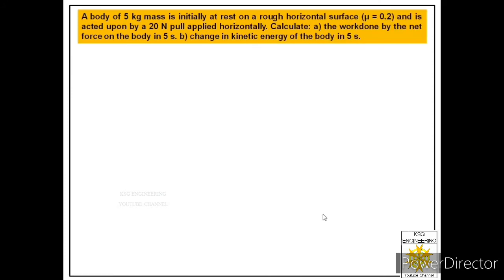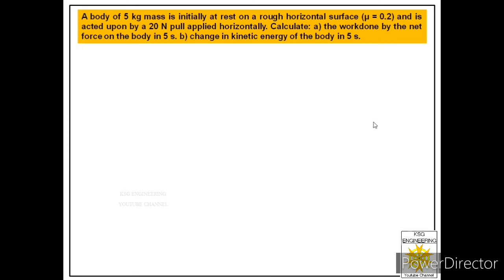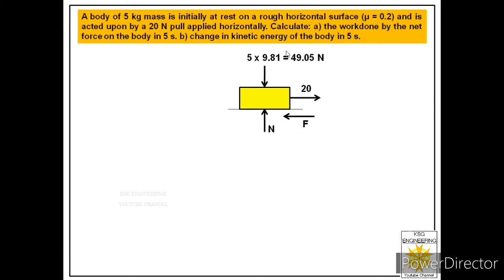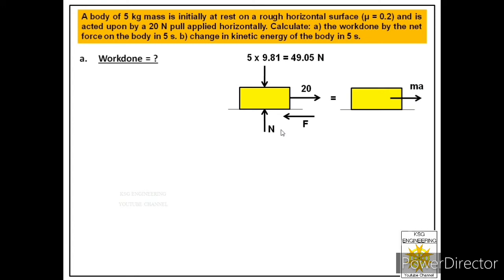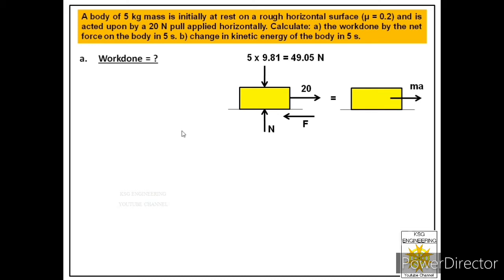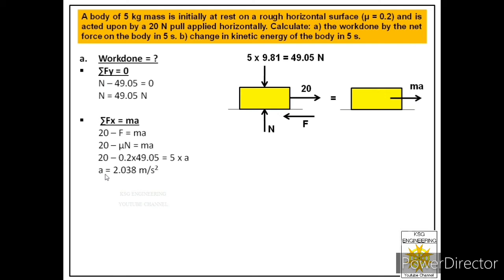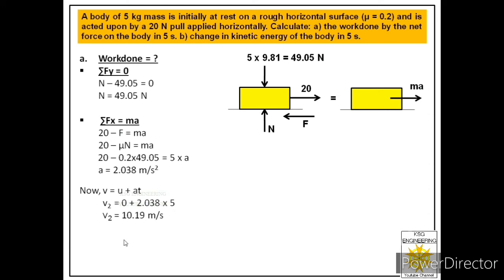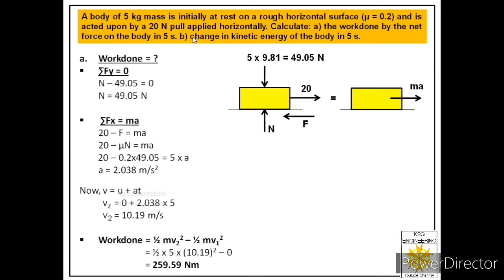Kinetics of Particles and Work Energy Principle | Engineering Mechanics | A body of 5 kg mass is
A body of 5 kg mass is initially at rest on a rough horizontal surface (μ = 0.2) and is acted upon by a 20 N pull applied horizontally. Calculate:
a) the work done by the net force on the body in 5 s.
b) change in kinetic energy of the body in 5 s.

In this video, the topic Kinetics of Particles and Work Energy Principle is explained in a simple and step-by-step way. This is an important topic in Engineering Mechanics / Dynamics, especially for students studying motion of particles, force, displacement, velocity, kinetic energy, and work done by forces.

The Work Energy Principle is a useful method for solving kinetics problems where the work done by external forces is related to the change in kinetic energy of a particle. In this video, the basic concept, formula, application, and problem-solving approach are explained clearly.

This video is useful for students searching for:

Kinetics of particles
Work Energy Principle
Work Energy Principle in Engineering Mechanics
Kinetics of particles numerical
Engineering Mechanics Dynamics
Work Energy Method
Particle kinetics solved problems
Engineering Mechanics numerical
Dynamics numerical problems
Work done and kinetic energy